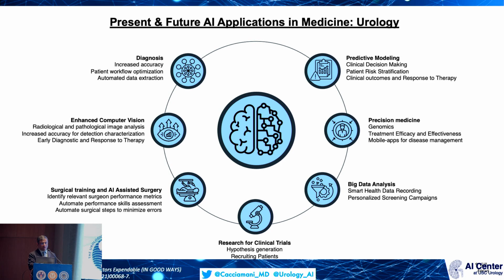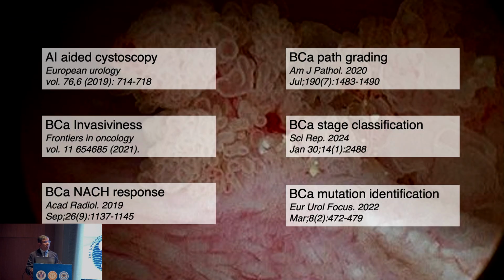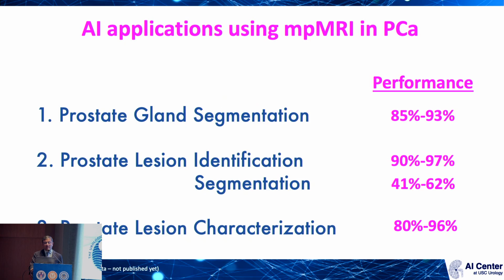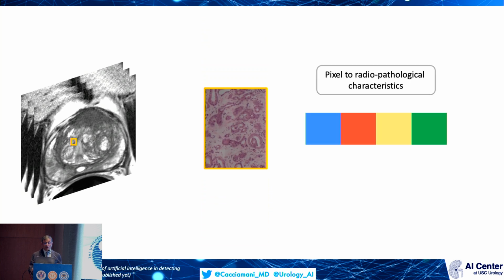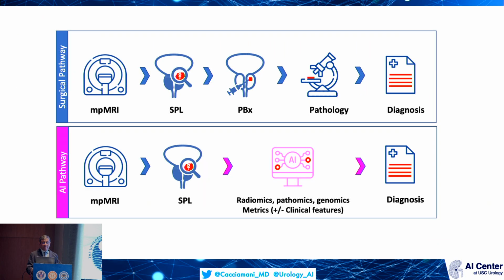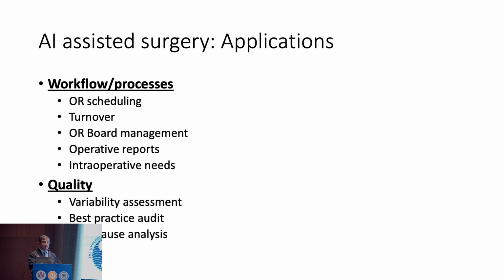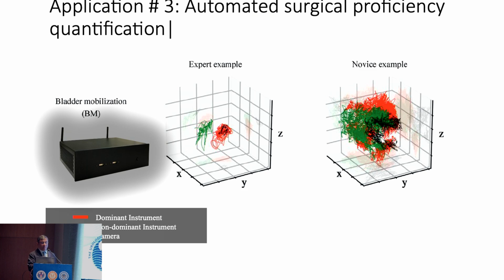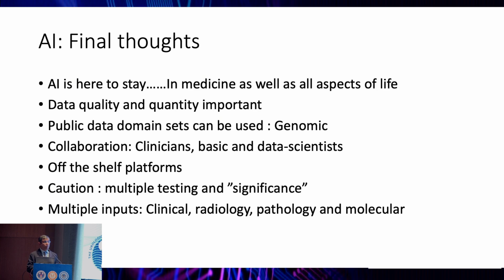AI In Urology - Dr Mihir Desai (UROONCOCON 2024)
2nd Annual meeting of Uro-Oncology section of USI, 25th-26th May 2024.